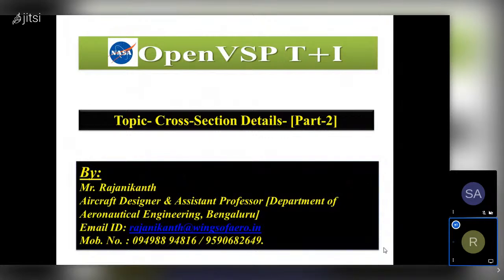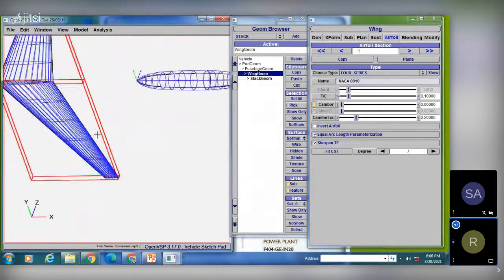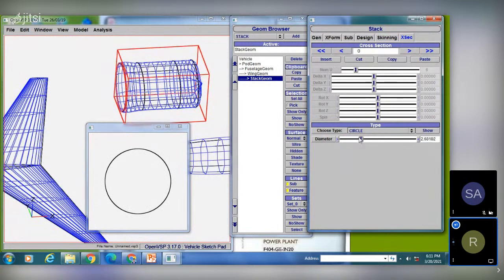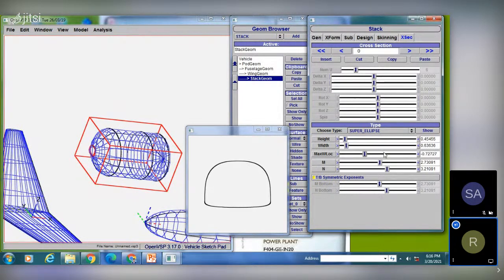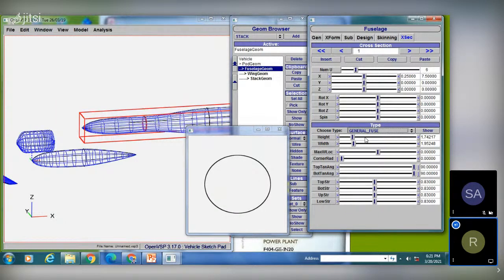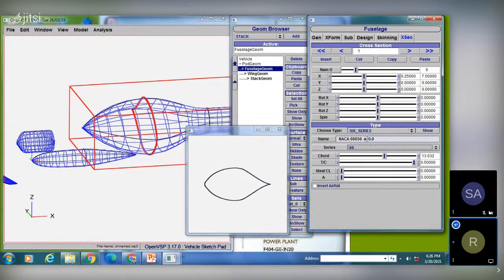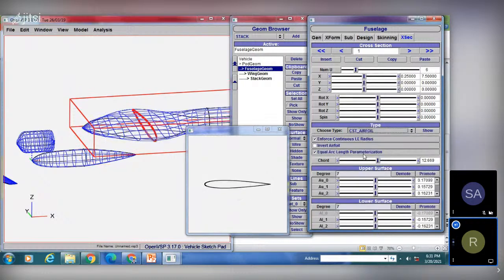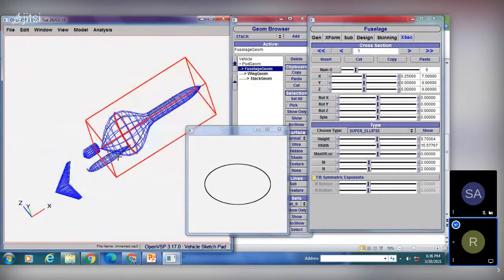Different types of Cross Sections | Part 2 | NASA Open VSP | Part - 28 | Mr. Rajanikanth